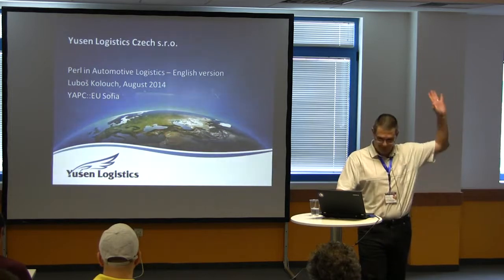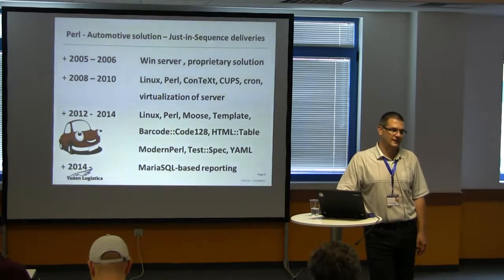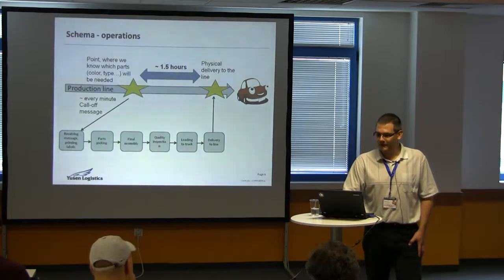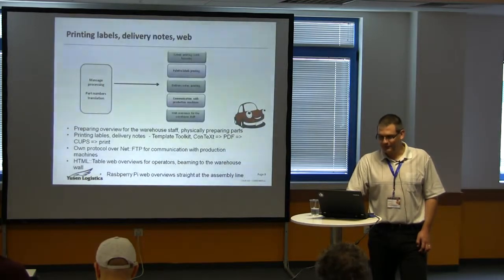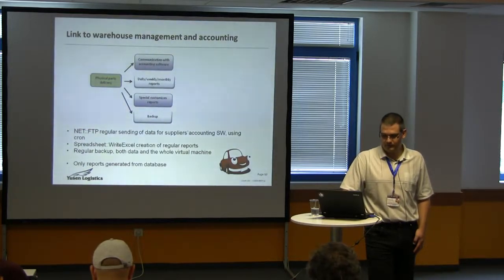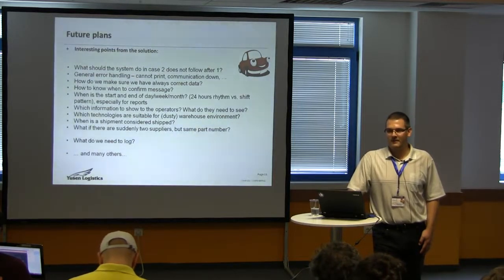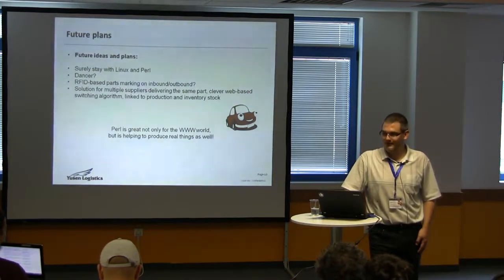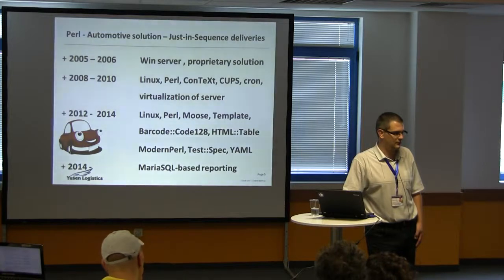Perl in Automotive Logistics - Luboš Kolouch (kolcon)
When you write software for the Automotive industry, you quickly
find out that "good enough" is not good enough. In the world of
production without warehouses, with Just-In-Time or even Just-In-Sequence
deliveries, your program has to work smoothly under
any condition.

You find out that some traditional solutions based on proprietary
systems, and in with them connected languages, simply do not work.
You find it out usually on Sunday at 3 in the morning, when you are
waken up and you have a few minutes to find a solution, in order
not to stop the automotive factory production.

We found this solution in Linux and Perl.